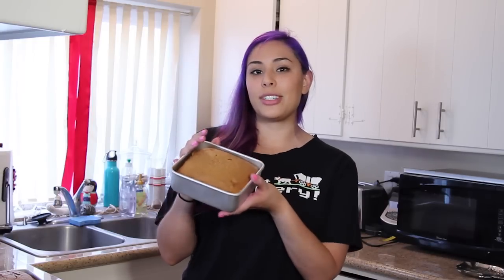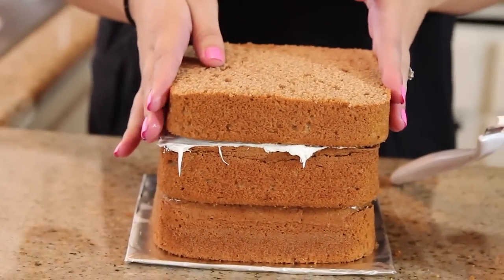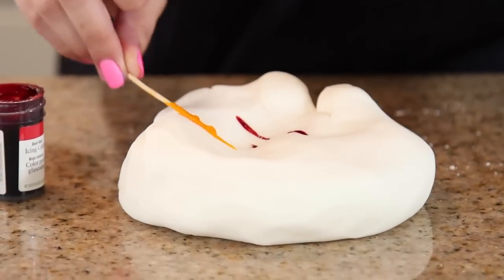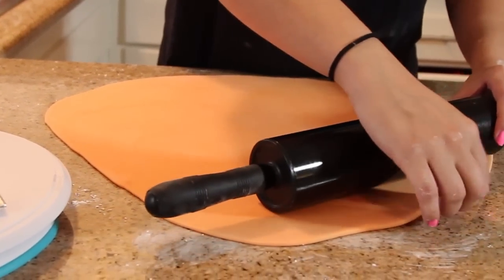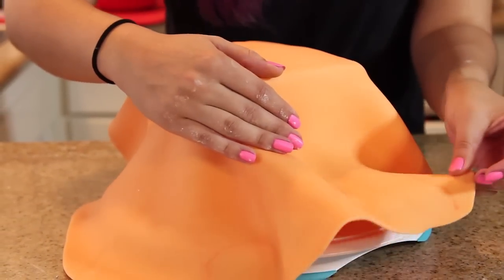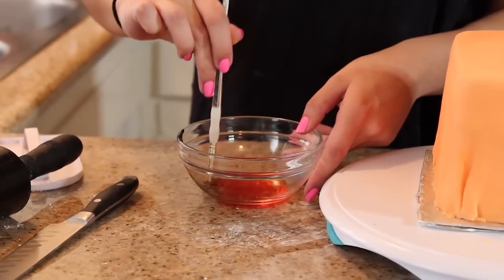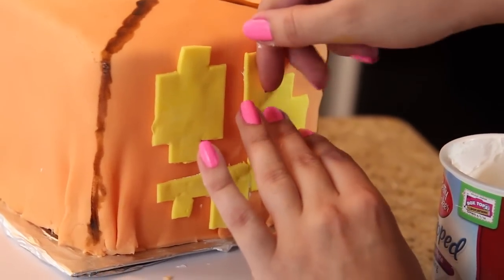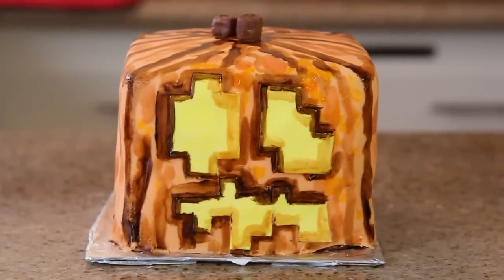Minecraft Jack-O-Lantern Cake! - Quake n Bake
In this week's episode of Quake n Bake, I make Minecraft Jack-O-Lantern Cake!  Leave a LIKE or FAVORITE the video if you enjoyed it!

Cake leveler

Music Credit
Jimmy Hinson "You Can Have Mine"